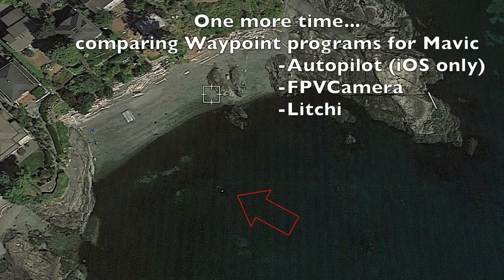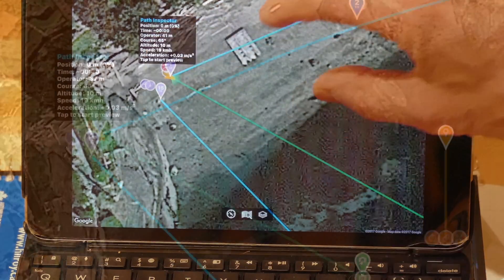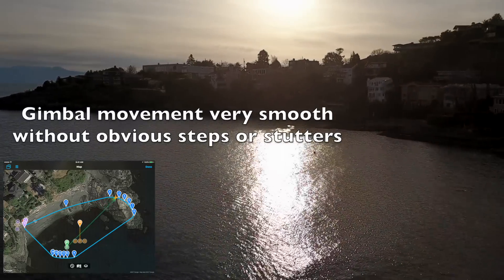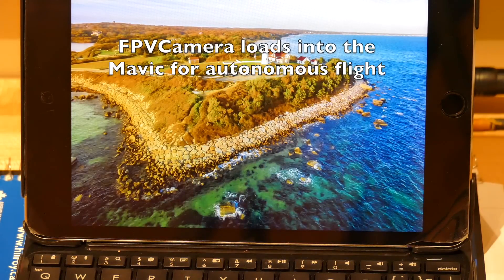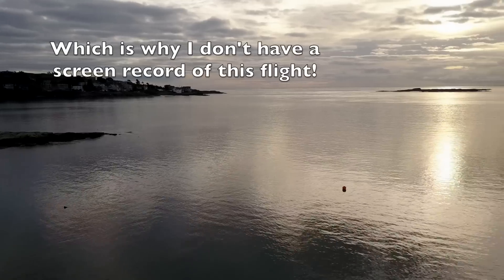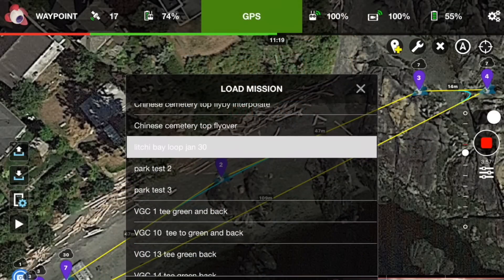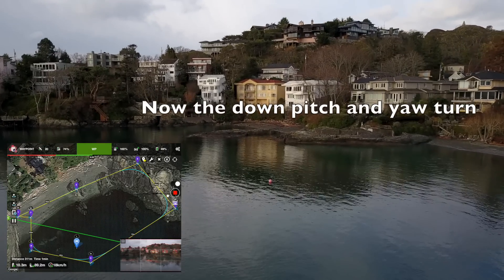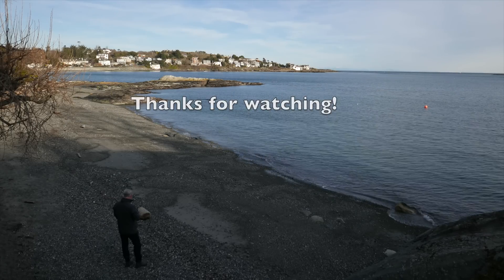Mavic Waypoint Apps...one more time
The last video I did saw a flaw in the Litchi Waypoint App for Mavic Pro, and also didn't give FPVCamera a chance for full gimbal control. In this video I use a simple 1 minute loop to compare AutoPilot, FPVCamera and Litchi again with full comparisons of programmed yaw and gimbal pitch. Although it may have worked well with Phantom and Inspire,  Litchi still has issues that make it unreliable with the Mavic.